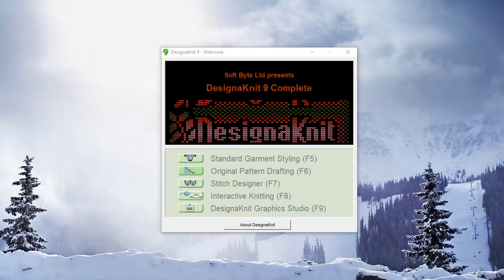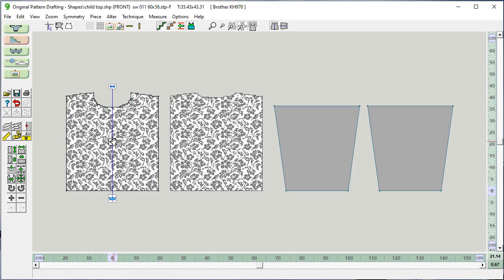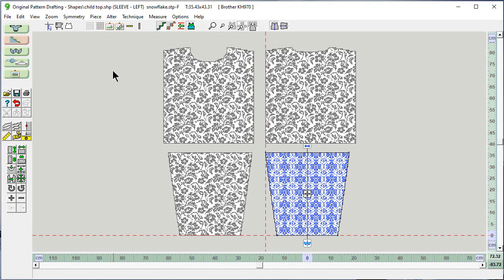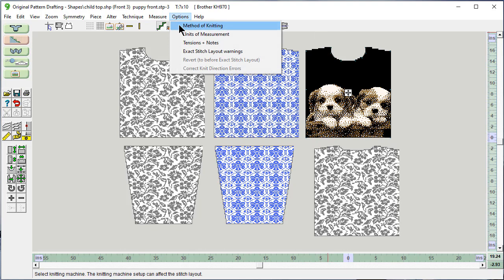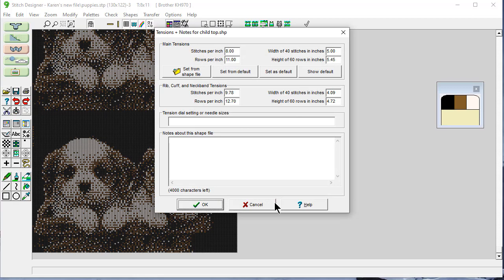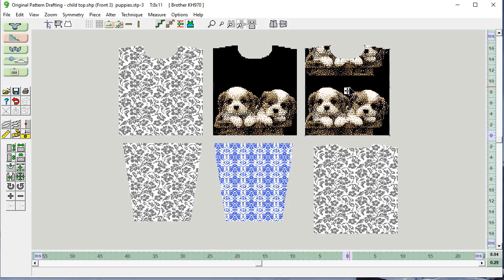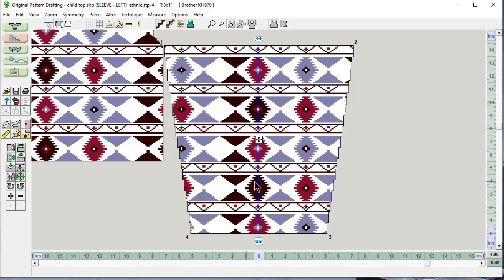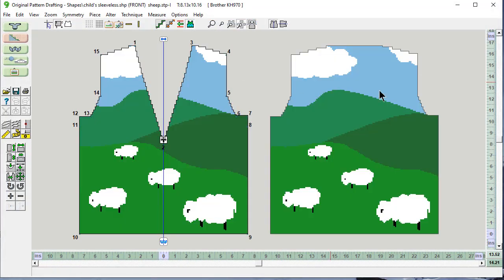DesignaKnit 9 - Integrating Pattern Pieces With Stitch Patterns in Original Pattern Drafting